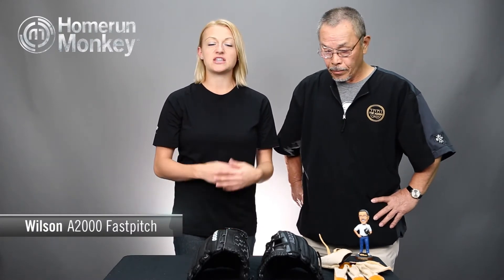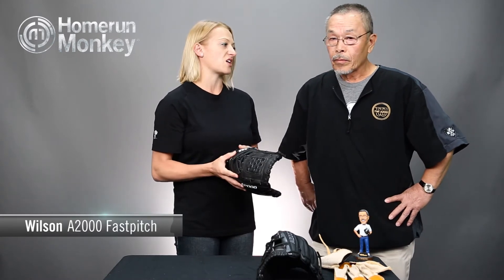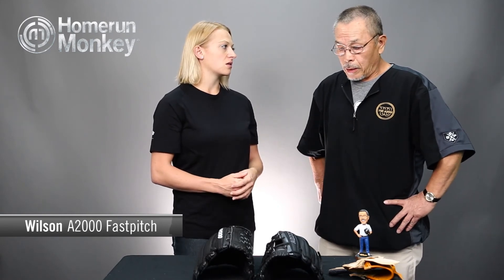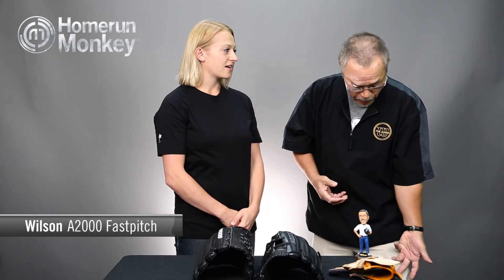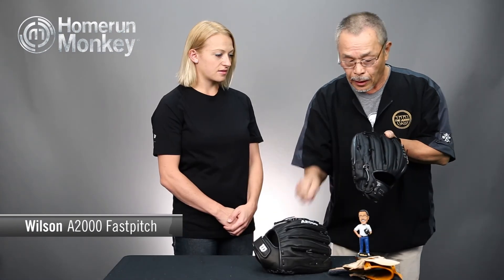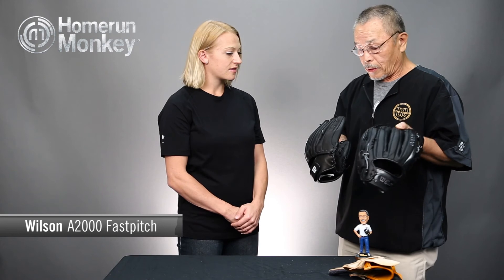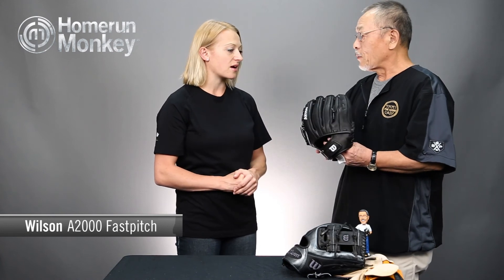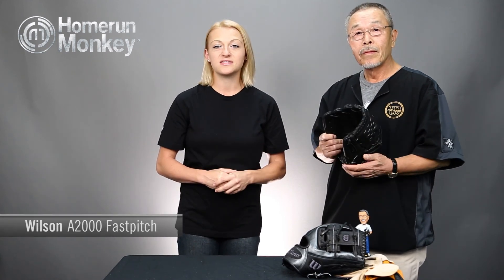Wilson A2000 Fastpitch vs. Baseball Gloves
Monkey Minute -- Wilson A2000 Fastpitch vs. Baseball Gloves -- Alexis from HomerunMonkey discusses the differences between Wilson's A2000 fastpitch and baseball gloves with Aso, Wilson's glove guru.